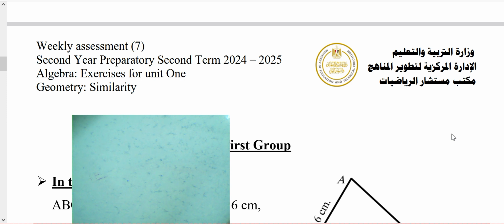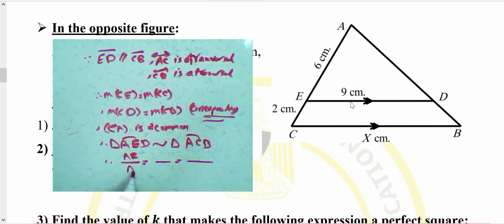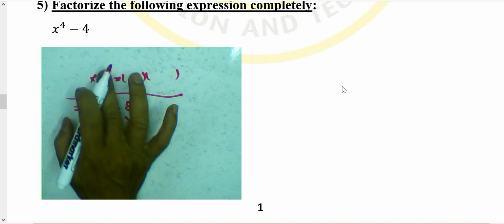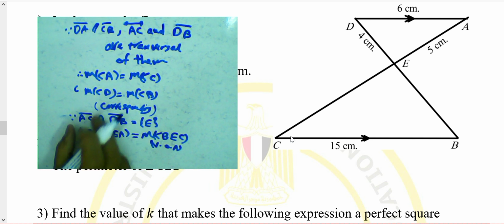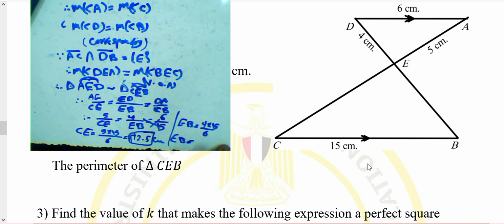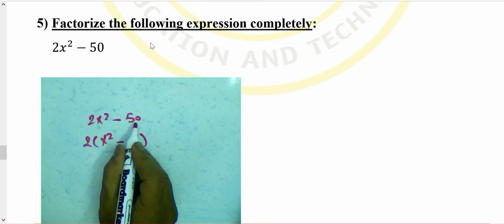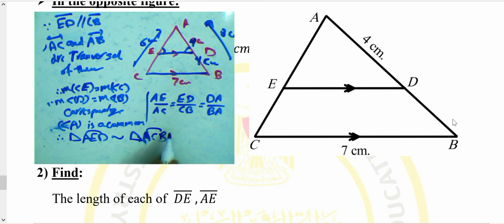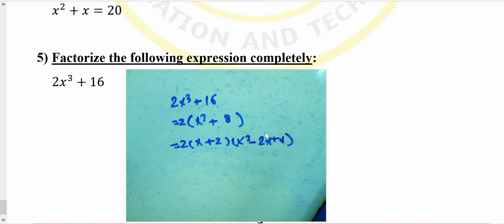تقييمات الصف الثاني الاعدادي ماث الاسبوع السابع ترم ثاني 2025||||||math ❤️🔥🐝